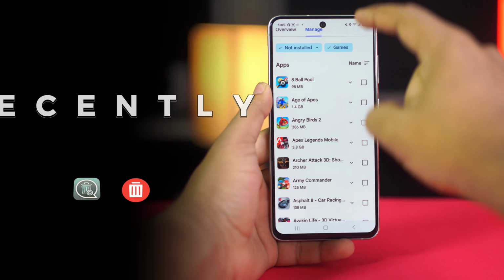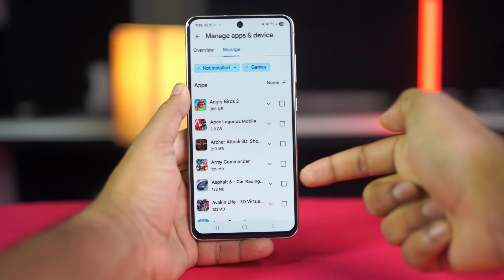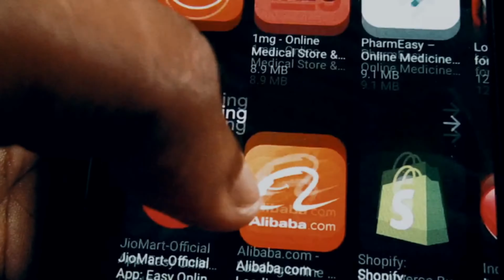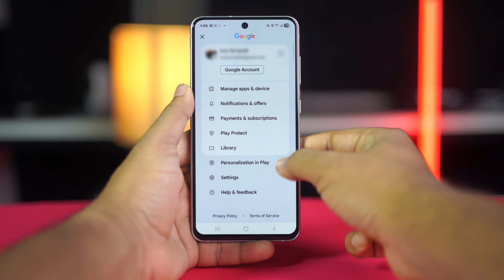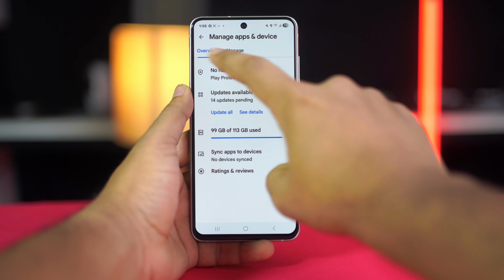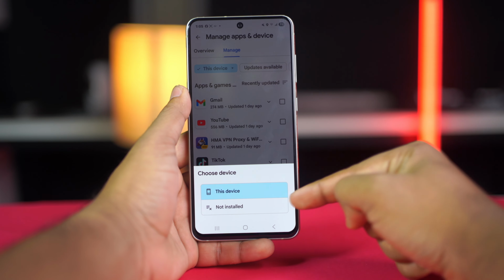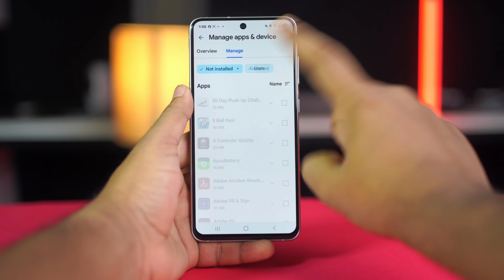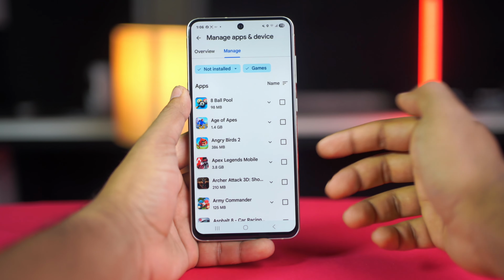Accidentally Deleted a Game? Recover It on Samsung Now!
Ever accidentally deleted a game and don’t know how to get it back? Don’t worry! In this video, I’ll show you step by step how to find deleted games and recover them quickly. So if you’re looking to find recently deleted games on Samsung, this guide will make it super easy. You’ll learn how game recovery works and the best ways to restore your deleted games safely. By following these steps, you can ensure all your favorite games are back on your Samsung phone without any hassle.

00:01- Video Intro
00:19- Tutorial Start
00:55- Tutorial End